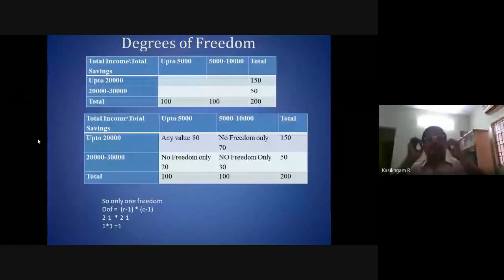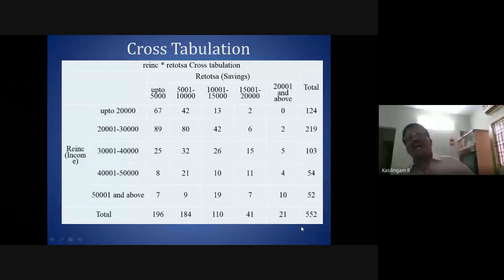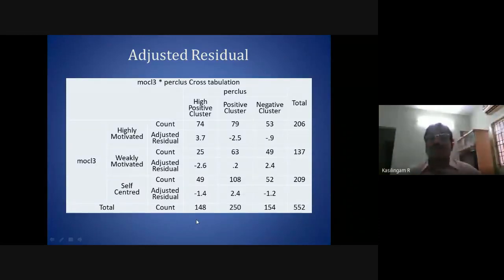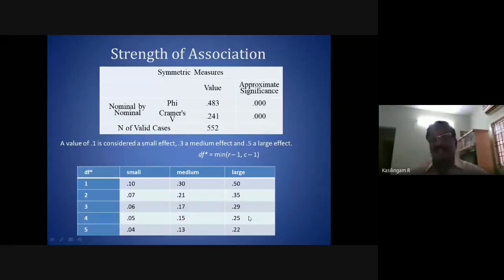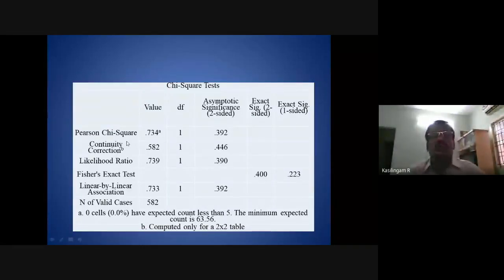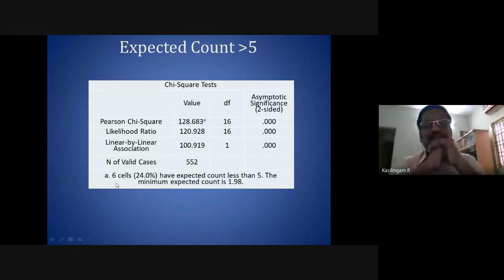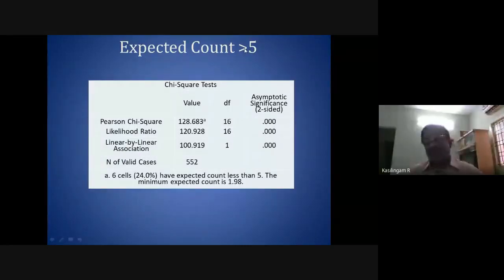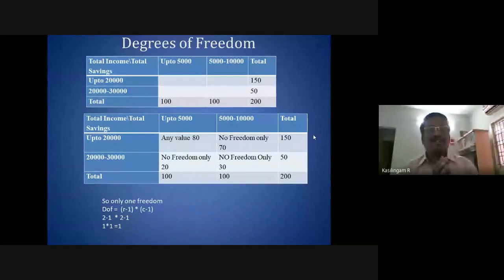Basic Analytics: Day 2 - Chi-Square Test (Part 4)